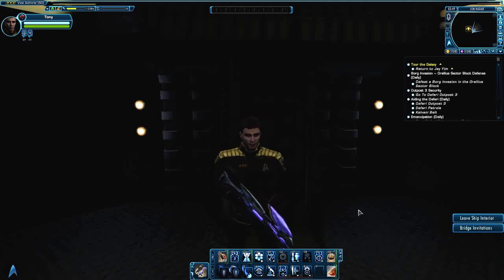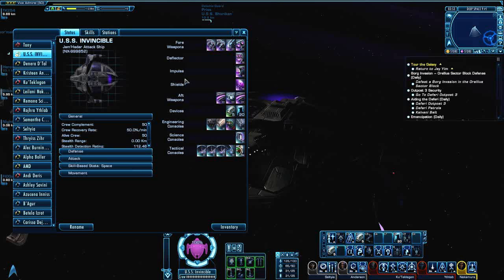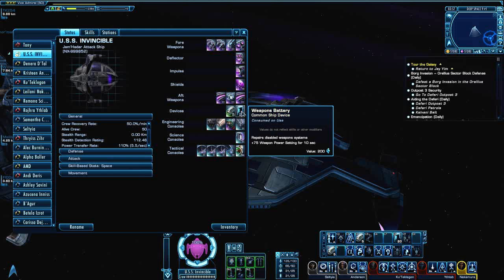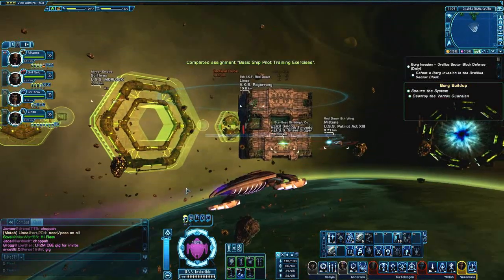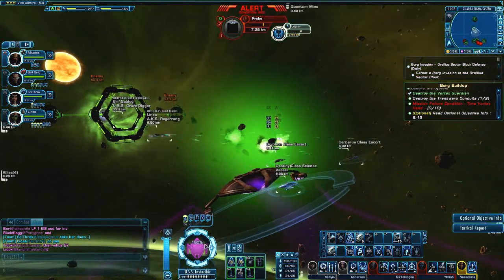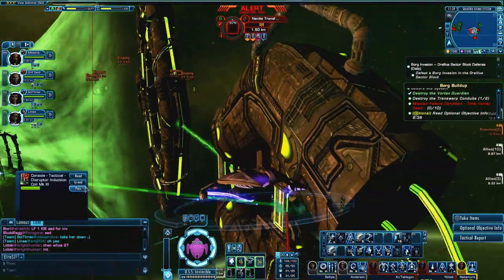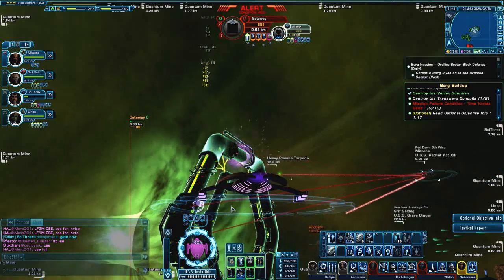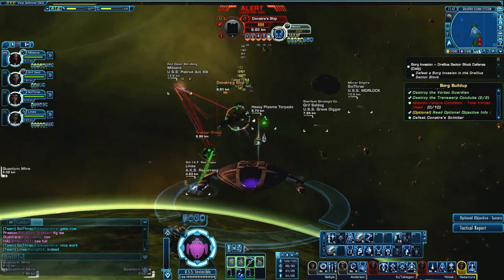STO World - Episode 4 - "The J'em Hadar Fighter"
Hey everyone.  There was a slight delay in getting this out due to the storms however you now can check out my configuration on the J'em Hadar Fighter!